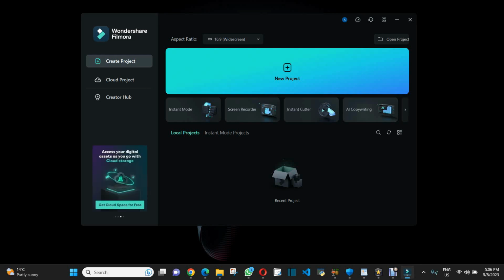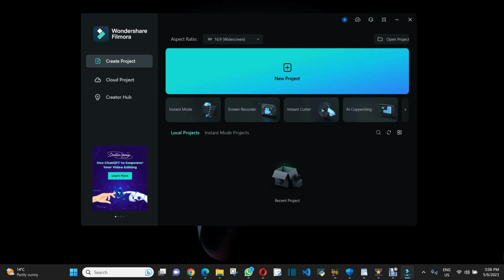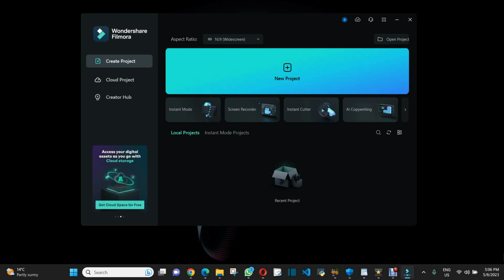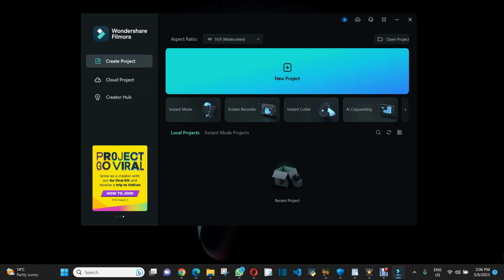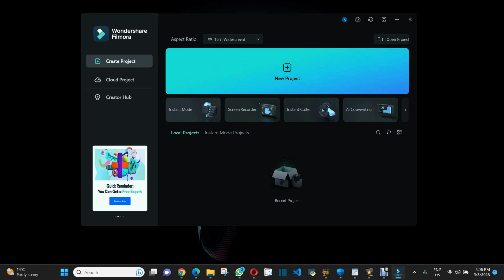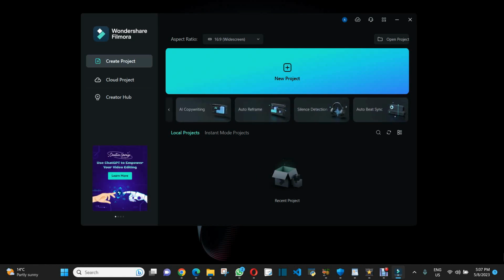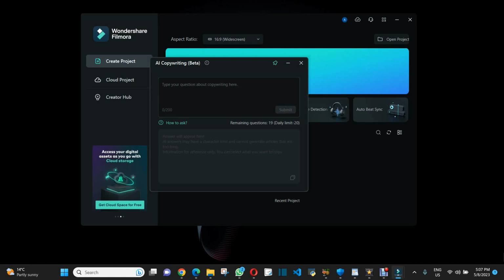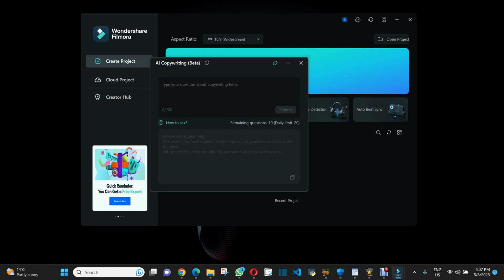Revolutionize Your Video Editing with Filmora 12 and ChatGPT: Step-by-Step Tutorial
Welcome to our comprehensive tutorial on incorporating the power of ChatGPT into your video editing workflow using Filmora 12! In this step-by-step guide, we'll explore how to leverage the advanced capabilities of ChatGPT, an AI language model, to enhance your editing process, streamline your creative decisions, and create stunning videos like never before.